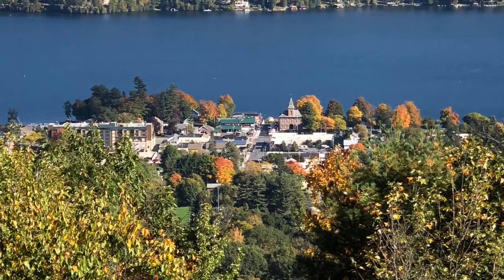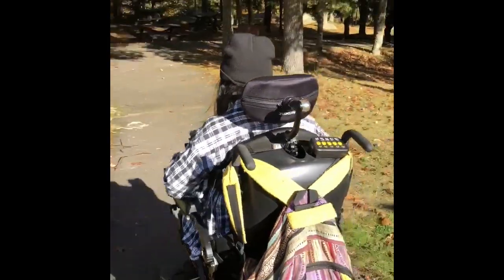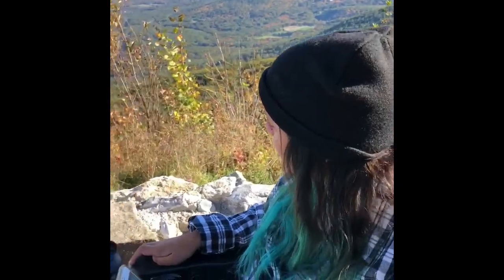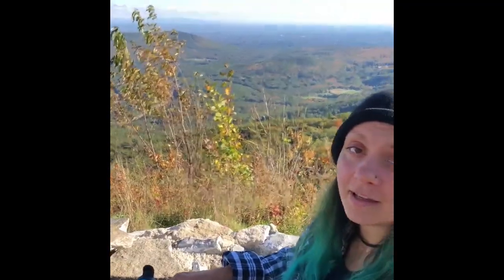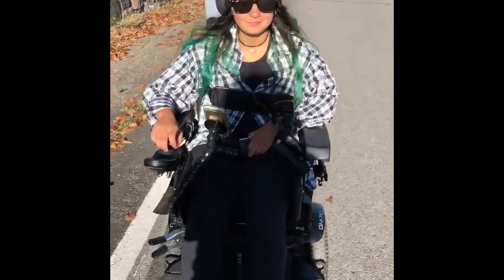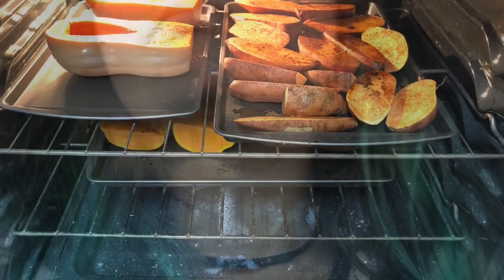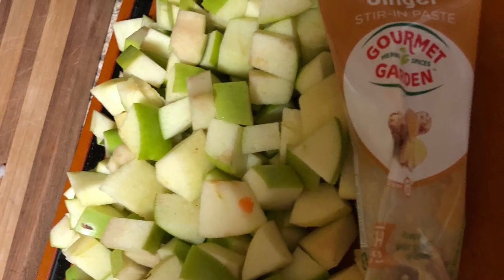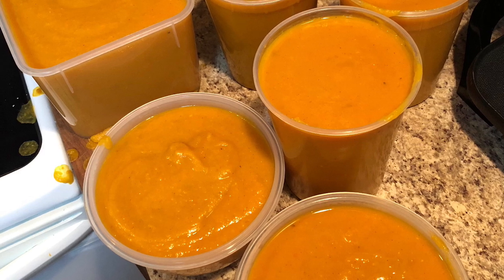Hiking And Butternut Soup Mash Up